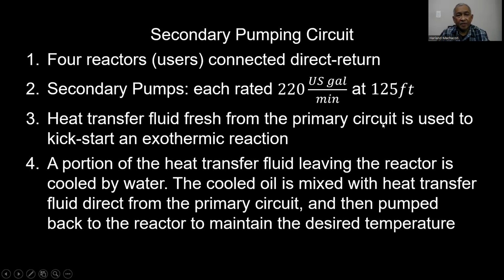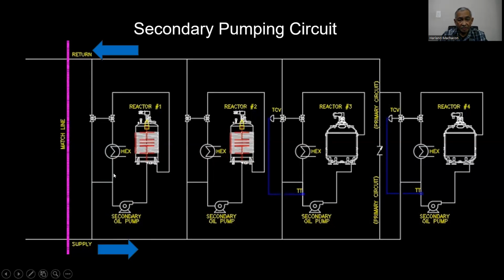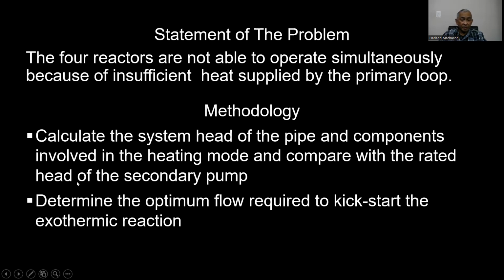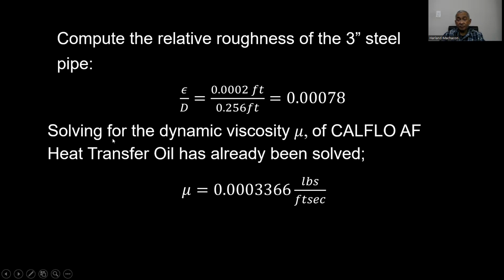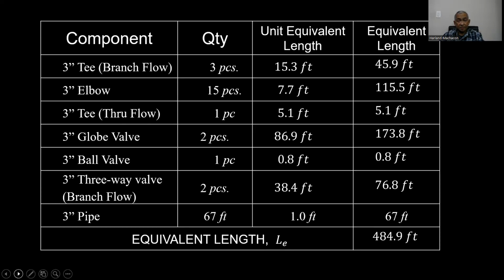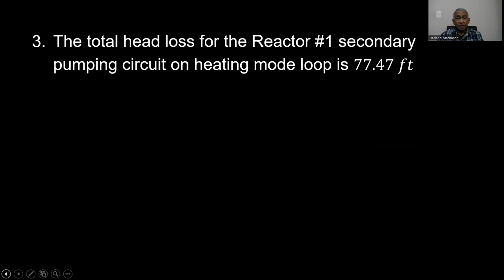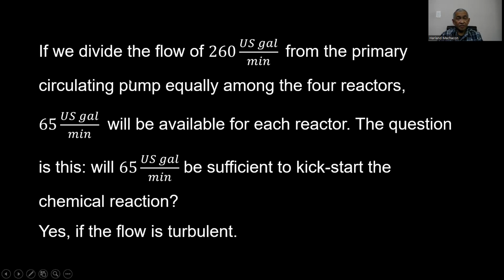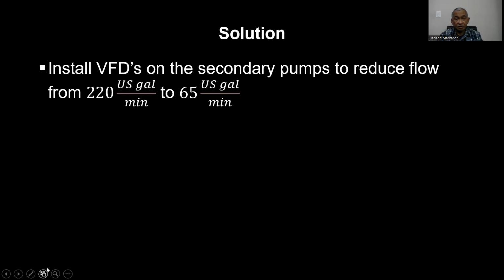Analysis of An Existing Heat Transfer Fluid System In A Manufacturing Facility - Part 2 Secondary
This video tutorial outlines the problem encountered in an existing heat transfer fluid system concerning the secondary pumping loop as well as its solution